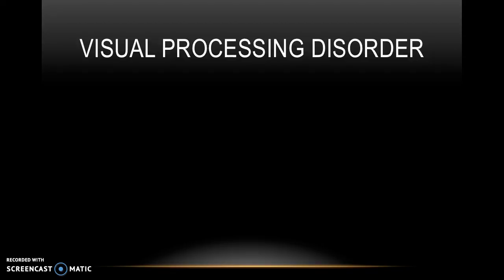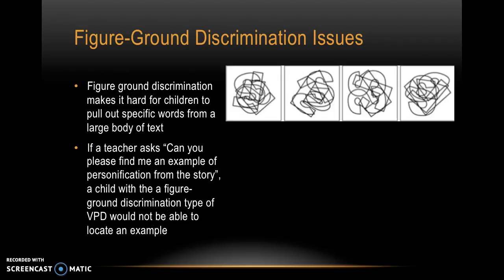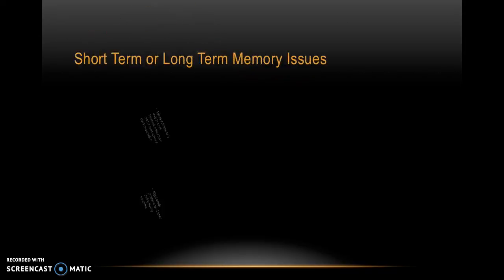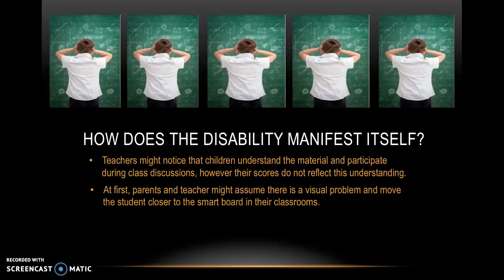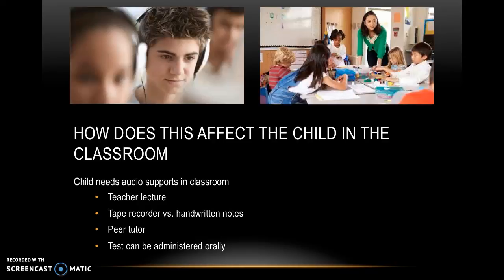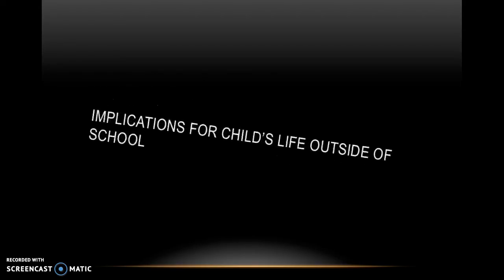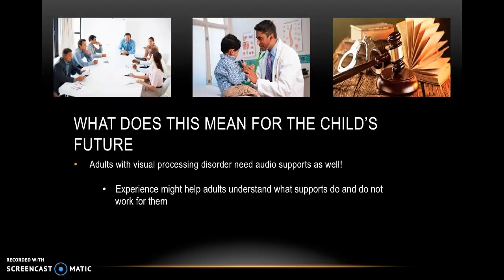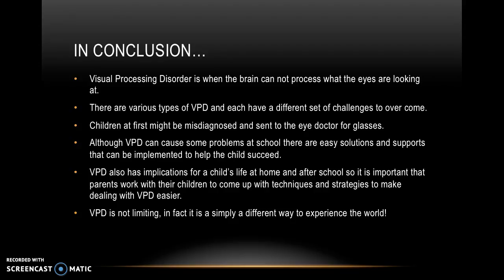Bianca Diaz - GE 502 Visual Processing Disorder - LD Project